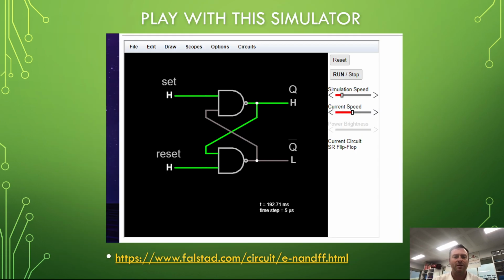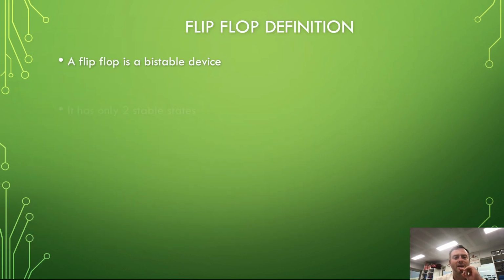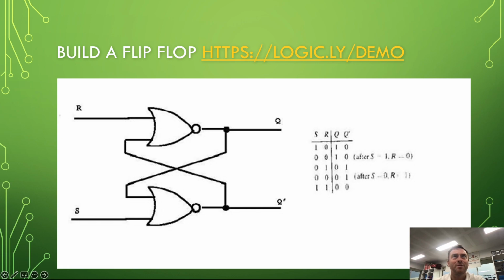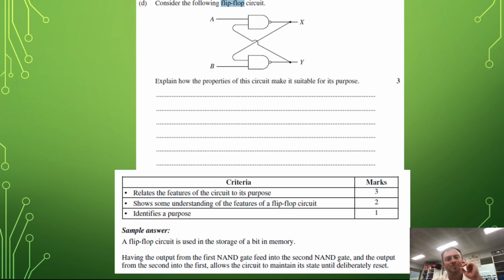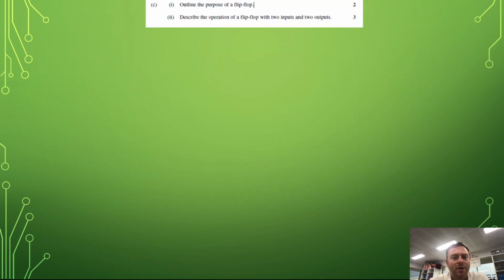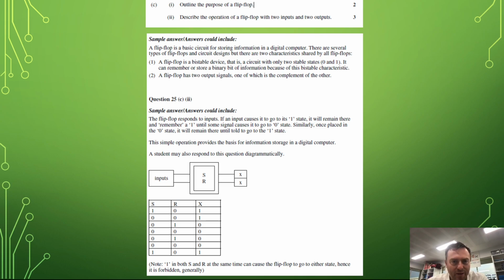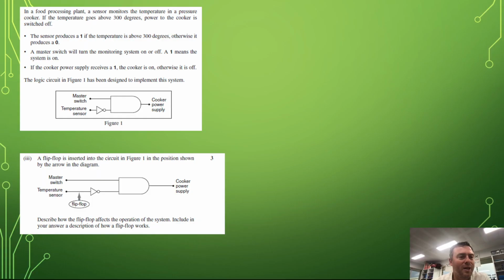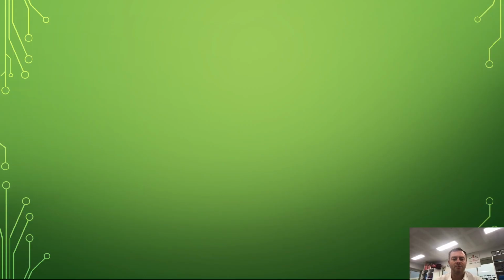Flip Flops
Dive into the fascinating world of flip flops and circuit design with Steve. This educational video is perfect for students and tech enthusiasts looking to deepen their understanding of digital electronics and circuit logic.

👨‍🏫 Key Topics Covered:

Constructing Logic Circuits from Truth Tables: Learn how to build circuits using given truth tables, focusing on outputs and connections.
Exploring Flip Flops: Understand what flip flops are, their functionality in circuits, and their role in creating memory elements in digital systems.
Circuit Design in Logically: Steve guides you through designing circuits using the digital logic simulator, Logically, emphasizing hands-on learning.
Half Adders and Full Adders: A brief overview of adders, an essential component in arithmetic logic units (ALUs) of digital systems.
Practical Applications and Exam-Style Questions: Real-world applications of flip flops in systems like security devices and traffic lights, accompanied by typical exam-style questions for deeper comprehension.
🎓 Ideal for Learning and Revision: Whether you're a computer science student or just curious about digital logic circuits, this video offers a thorough walkthrough of flip flops and circuit design, bolstered with practical examples.